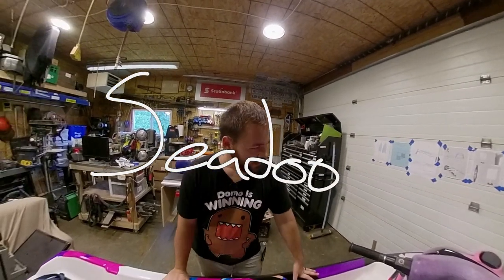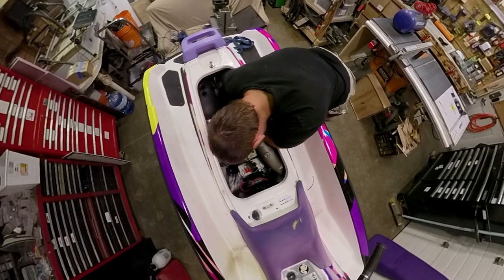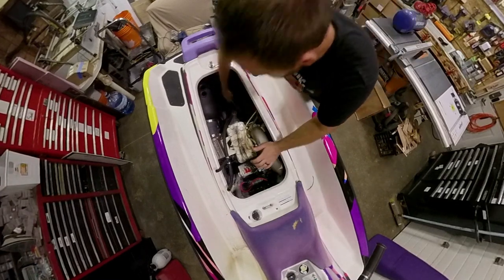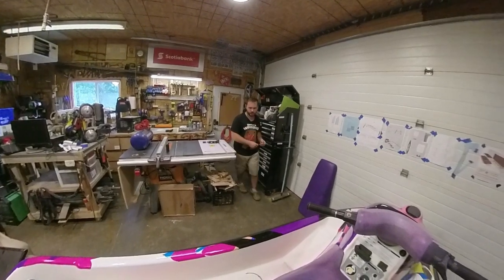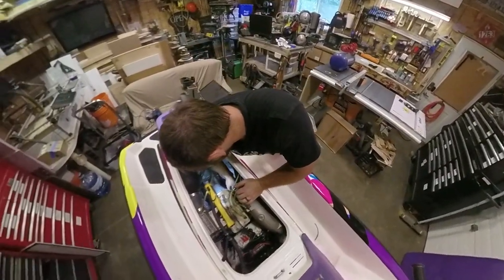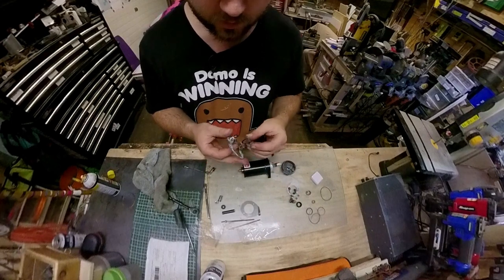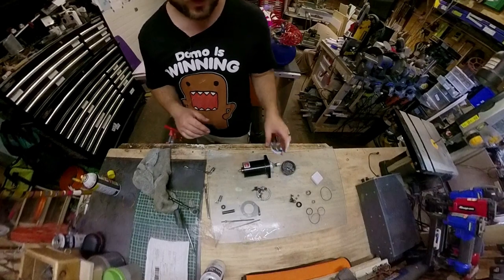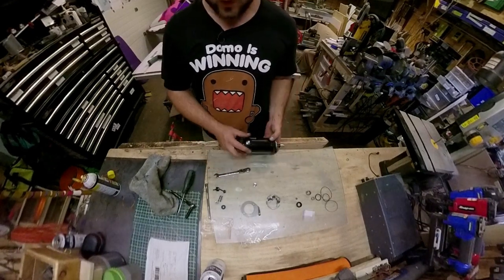How to fix seadoo not starting!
shot on insta360 one and edit in lumafusion